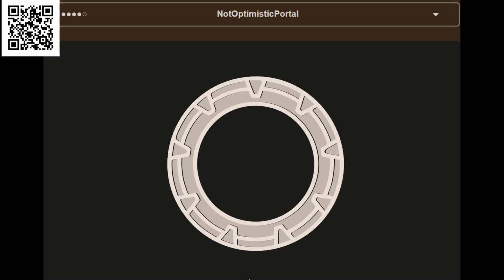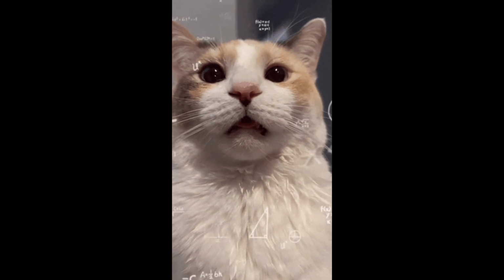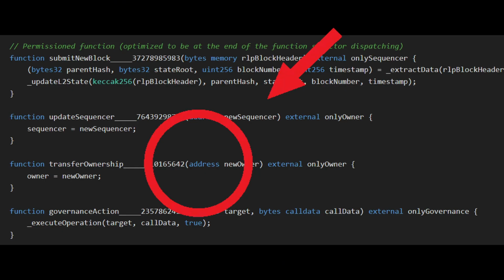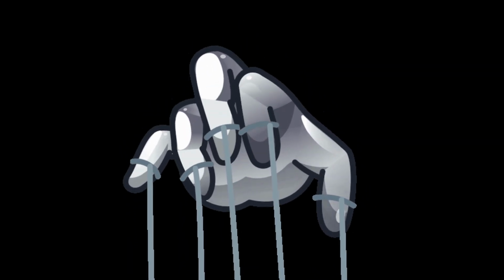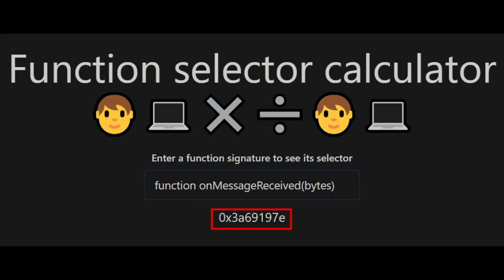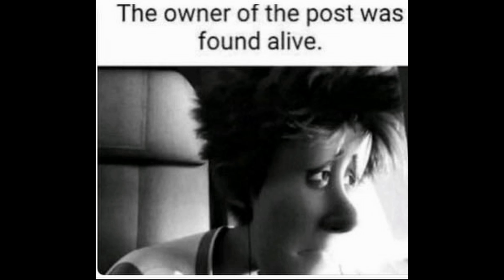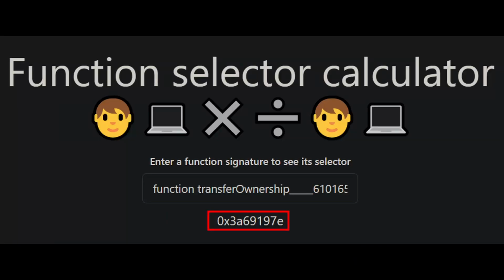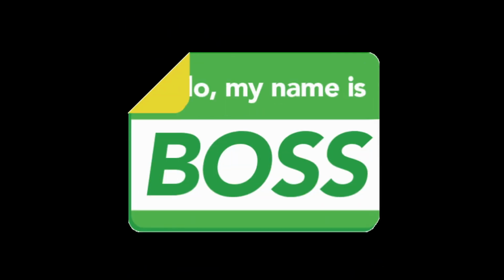How to solve Ethernaut #40, "NotOptimisticPortal"